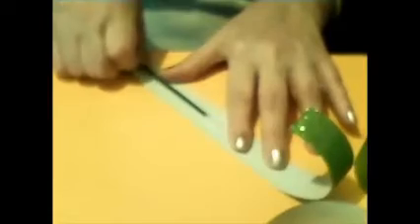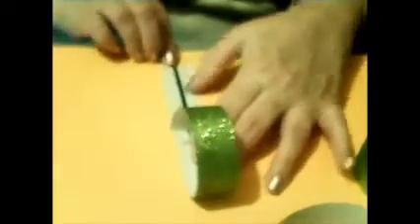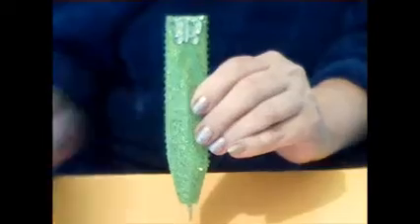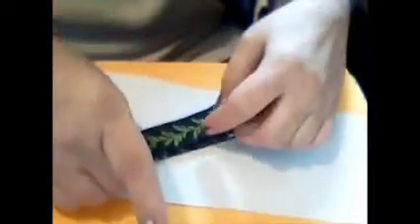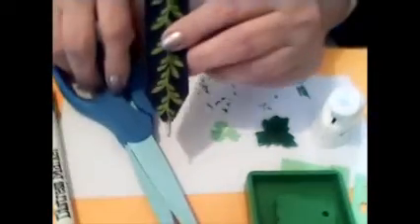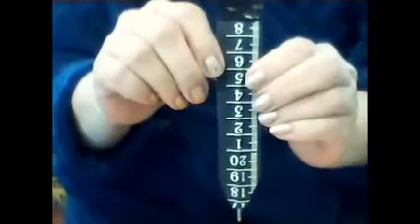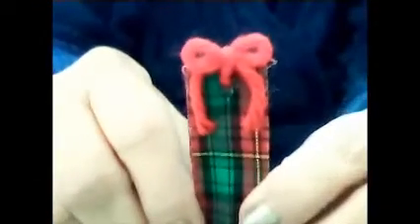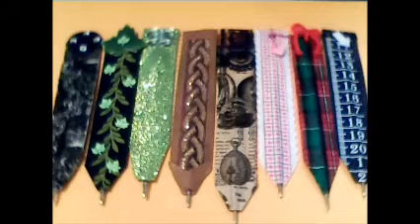Flat Pen Project Share - For Journals, TN's & More!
Here I show you how to create Flat pens perfect for junk journals, TN's & more! I saw how to do this on Lolly Palooza's channel & here is her video for it
.Thanks for watching CraftyMama ... Like, comment & subscribe to see all my videos, be in my upcoming challenges & swaps, take part in my hidden giveaways & enter my Win it Wednesday Prize Drawings!
… The Content in this video is intended for ADULTS 18 & up Only!  If I use products or tools in the video they could be DANGEROUS/HAZARDOUS to kids & are meant to be used by Adults.  Thanks